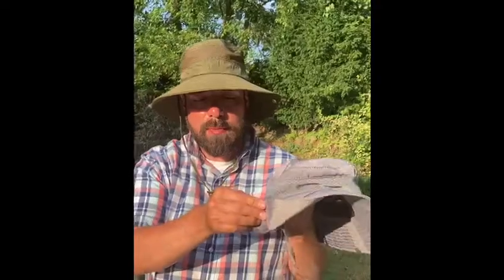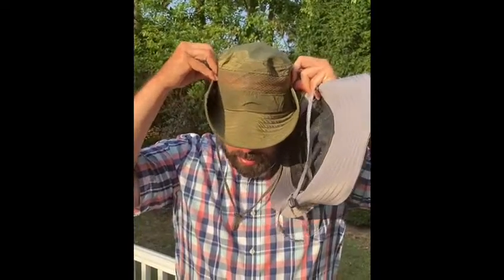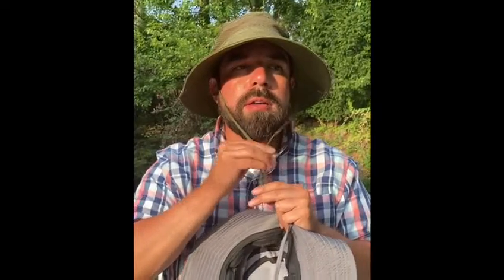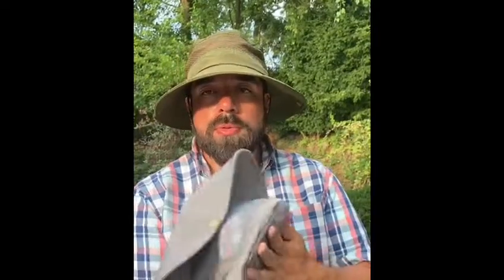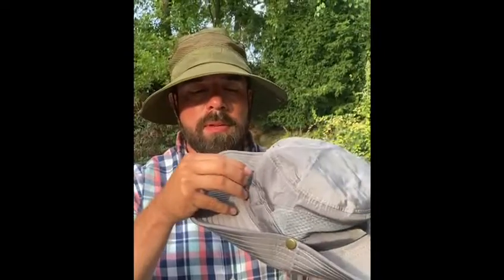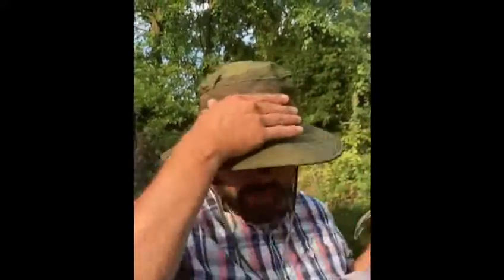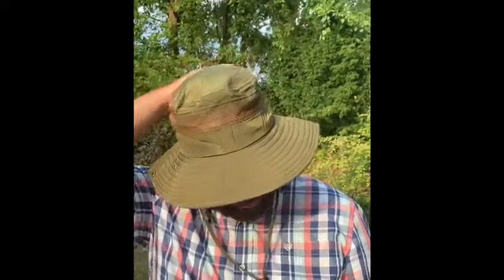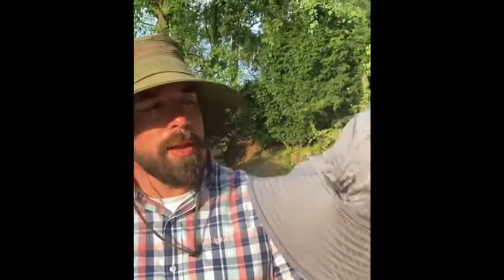Waterproof Sun Hat Review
An amazing waterproof sun hat for all outdoor activities.  This is an in depth review of the quality and features of the hat.